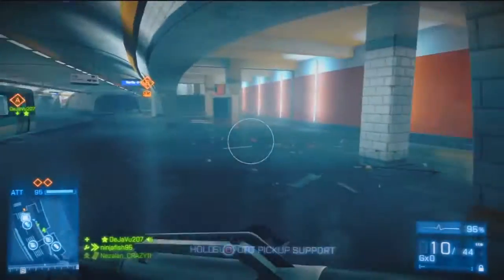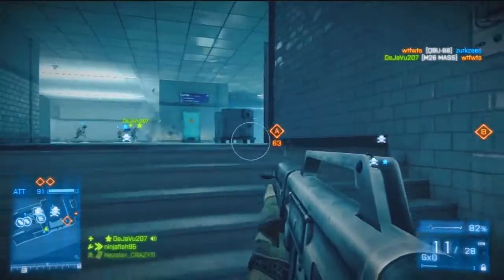Bf3 - Usas 12, and Other Derpy Things...(Cont. in Description)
...Like this commentary?